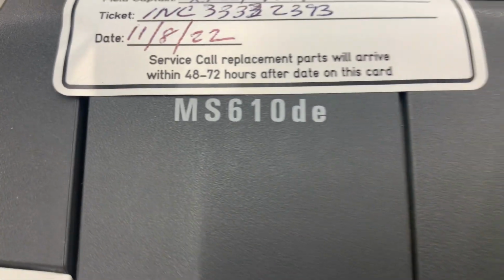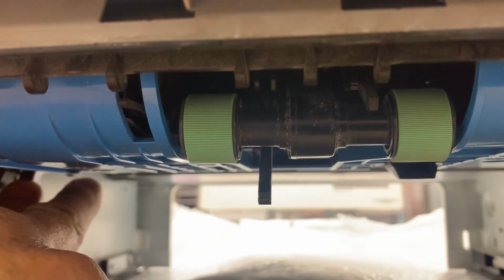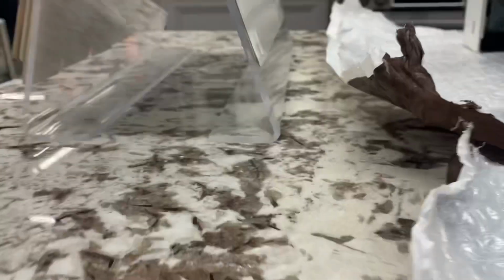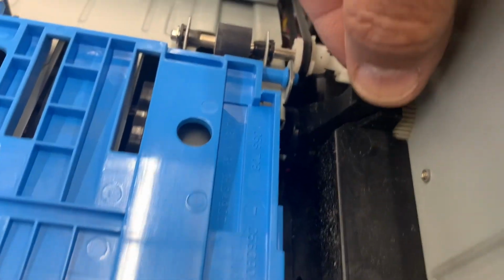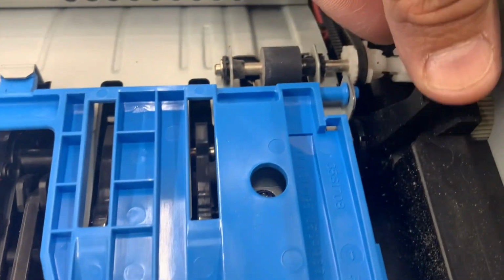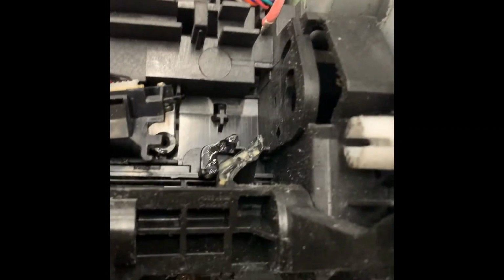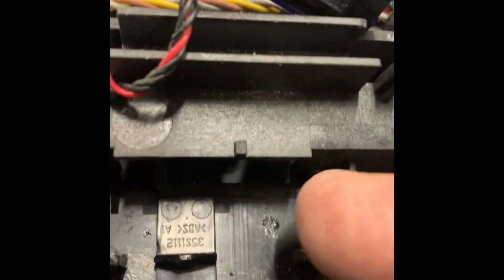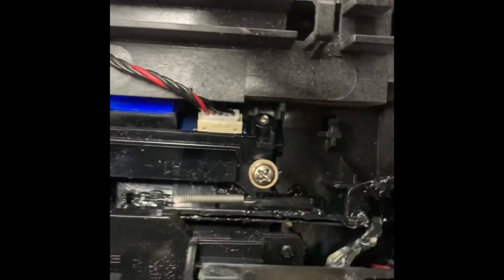Lexmark printer jam MS510 MS517 MS610 MS617 MS621 MS622 MX310 MX410 MX510 MX511 MX610 MX611 MX622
Lexmark Printer MX511, 611, MS610de jams after printing 1 page. Paper tray sensor bending or breaking off repeatedly. Look to see if the feed assembly and sensor arm is popping all the way up when pulling the tray out. The assembly hanging down a little will cause the tray to bend or break off the sensor arm. Greasing the cam assembly will stop the binding and prevent this from happening. If you notice the arm still binding, the sensor assembly under the duplex tray and power supply will have to be greased also. If you found this video you’ll probably have to order the replacement arm and replace it. Because yours is probably already broken. The Arm assembly is PN  40X8800 Media Flag for LEXMARK MS510 MS517 MS610 MS617 MS621 MS622 MX310 MX410 MX510 MX511 MX517 MX610 MX611 MX617 MX622  PRINTER JAM